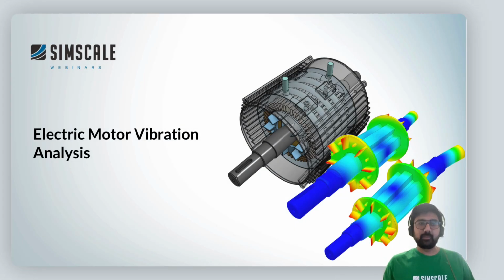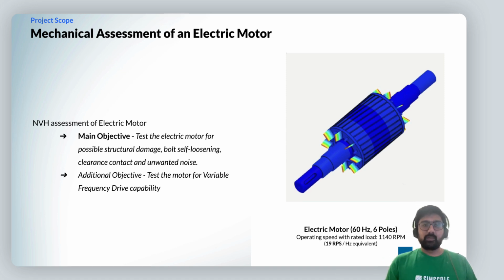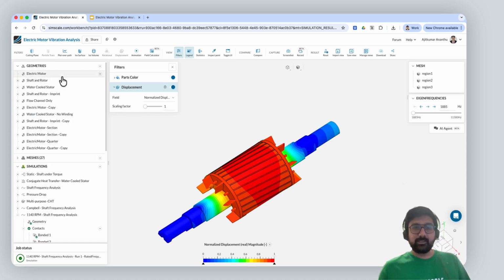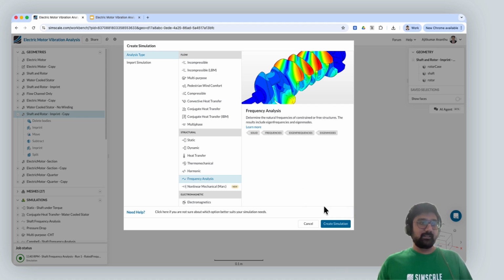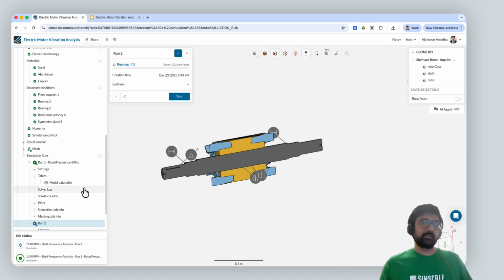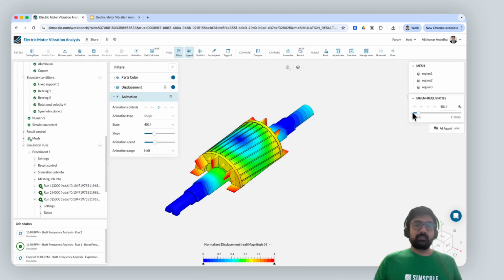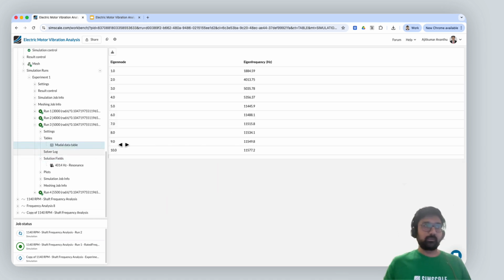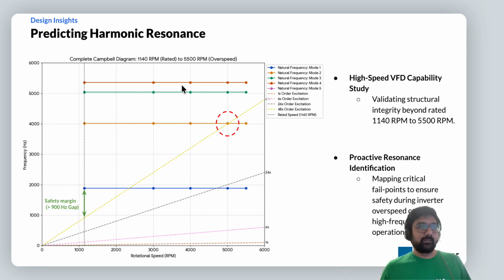How to Assess Electric Motor Vibration and Resonance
In this session, we dive deep into electric motor vibration analysis, looking beyond simple motor efficiency to tackle a "silent design killer": structural resonance.

Electric motors play a vital role across numerous industries, including machining, tooling, conveyors, material handling, and the rapidly growing electric vehicle (EV) sector. Ensuring these motors operate without amplified vibrations is critical for preventing structural damage and ensuring long-term reliability. ⚙️

WHAT YOU WILL LEARN IN THIS VIDEO:

✅ VIBRATION FUNDAMENTALS: Understanding structural resonance and how it can amplify small vibrations into critical failures.
✅ EIGENMODE ANALYSIS: How to identify key "breathing" or elliptical modes to gain essential design insights.
✅ CAMPBELL DIAGRAMS: Formulating graphs to map safe operating regimes and identify where excitation lines cross eigenmodes.
✅ CAD PREPARATION: Setting up motor assemblies and assigning material properties for steel, aluminum, and copper components.
✅ VFD CAPABILITY: Testing variable frequency drive limits by ramping up RPM and frequency to ensure operational safety.

SimScale’s cloud-native and CAD-agnostic platform allows you to run complex frequency analyses in parallel, helping you quickly identify safety regimes and critical speeds where resonance might occur.

TIMESTAMPS:
0:00 Introduction to motor vibration applications
0:49 Project scope: NVH assessment objectives
2:13 Analyzing eigenmodes and displacements
3:12 CAD requirements and agnostic workflows
4:38 Selecting frequency analysis type
5:12 Assigning materials and boundary conditions
7:26 Variable frequency drive (VFD) setup
10:00 Interpreting the Campbell diagram
11:30 Predicting resonance and safe limits